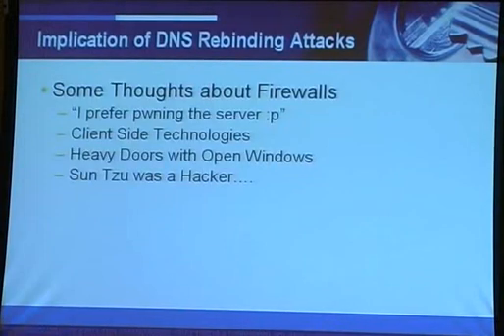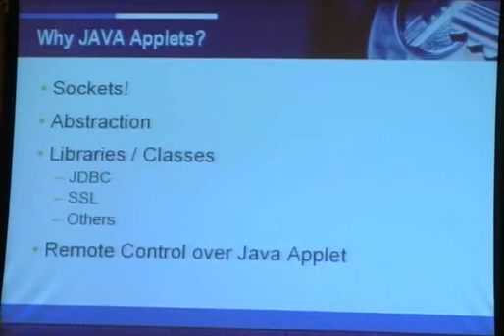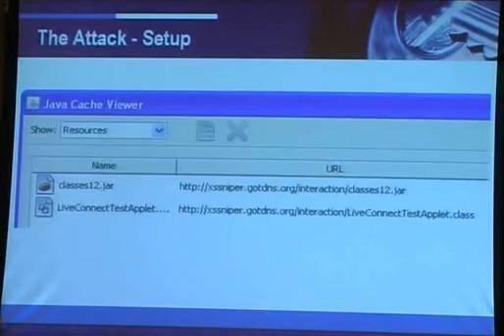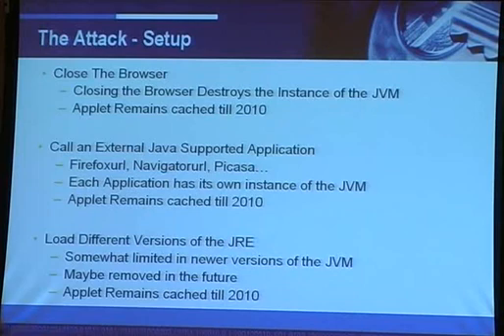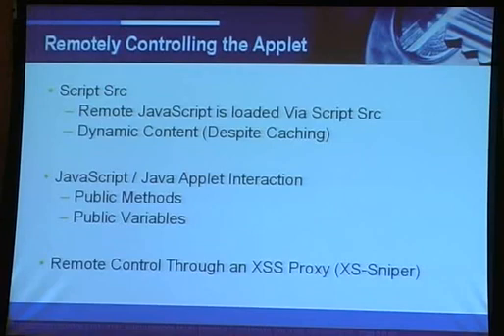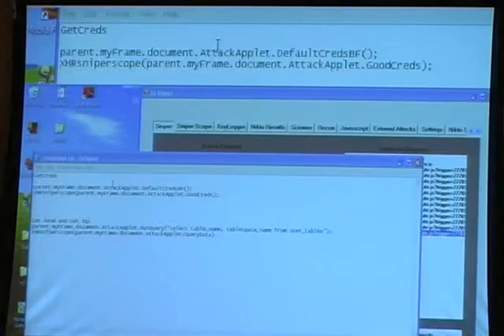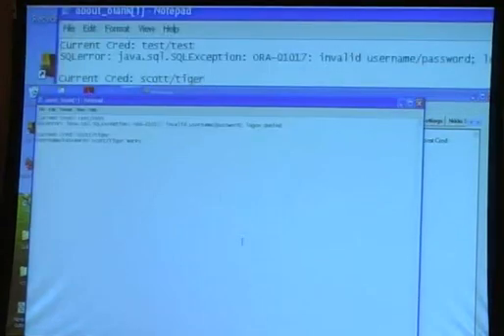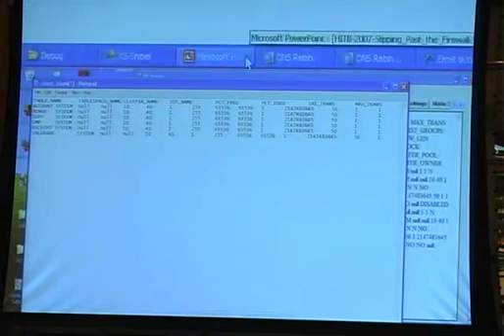Billy Rios and Nathan McFeters Slipping Past the Firewall